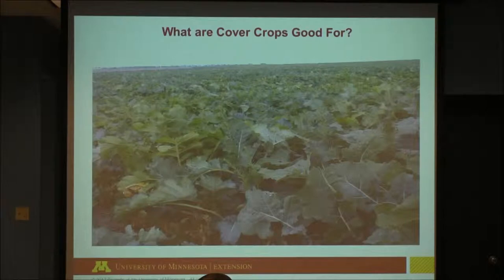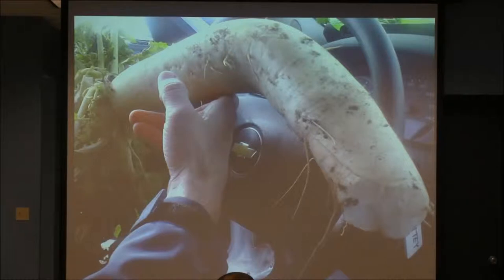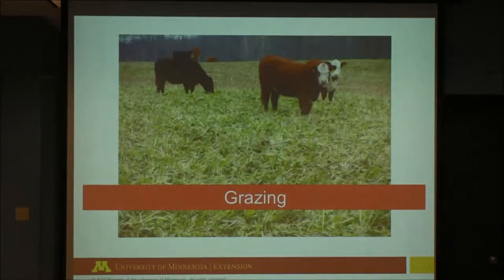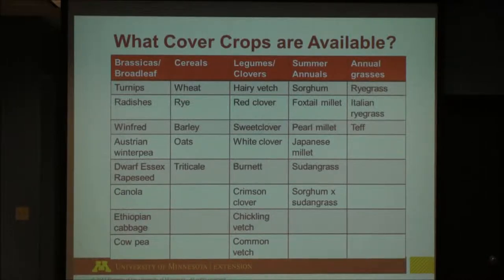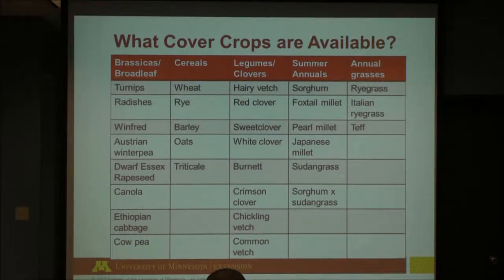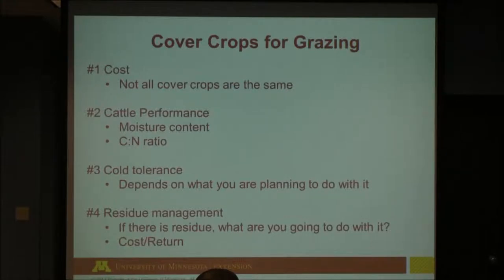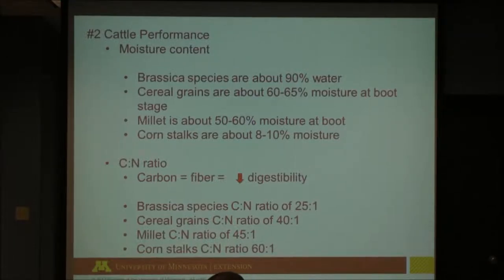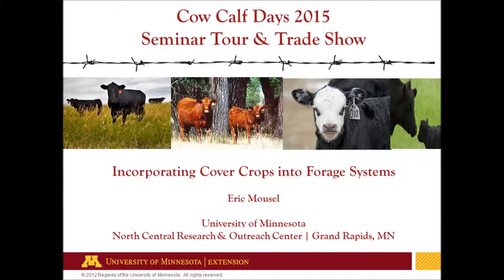Cow Calf Days. 2015.Incorporating Cover Crops into Forage Systems Part I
University of Minnesota Extension. 2015. Cow Calf Days. Incorporating Cover Crops into Forage Systems. Part I.